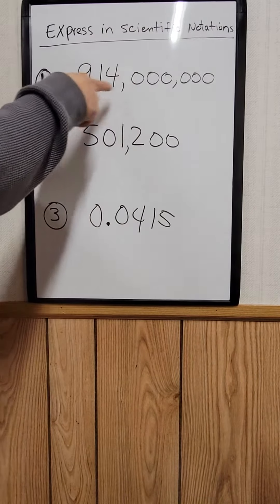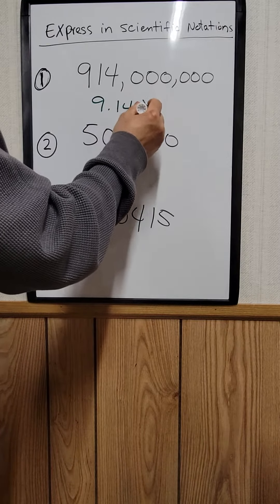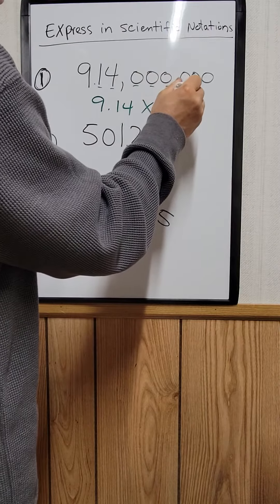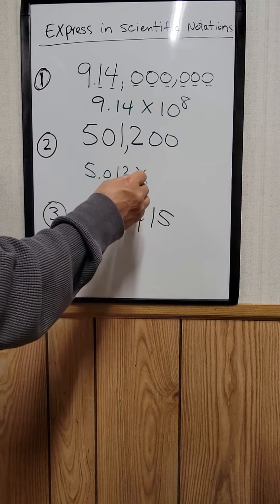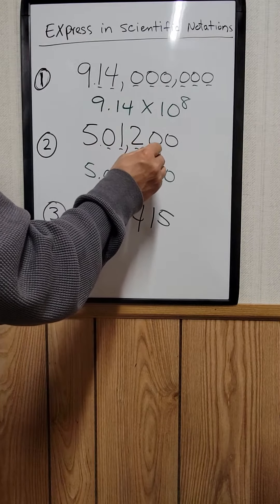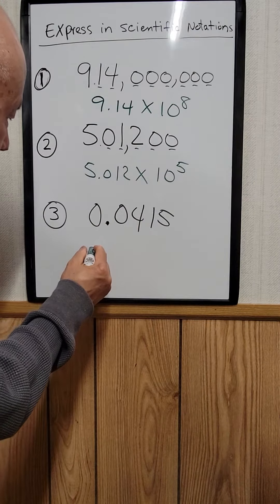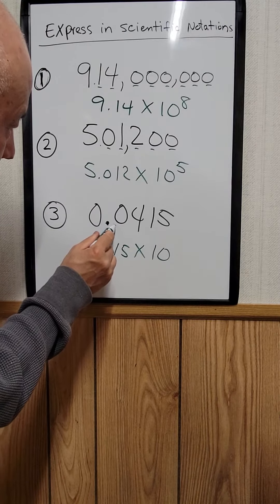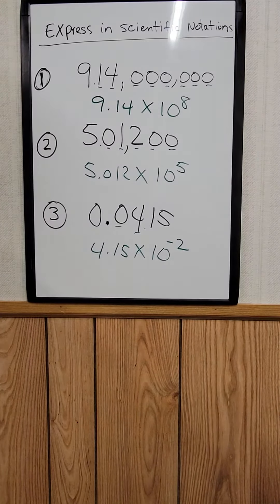Convert To Scientific Notations